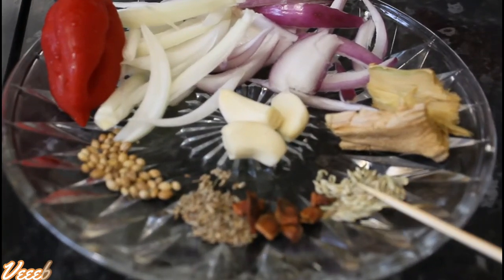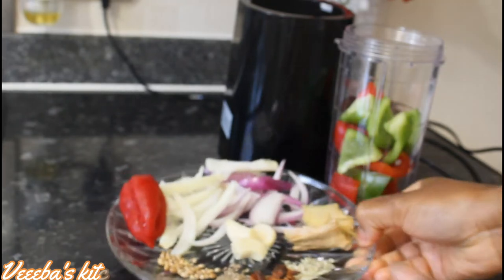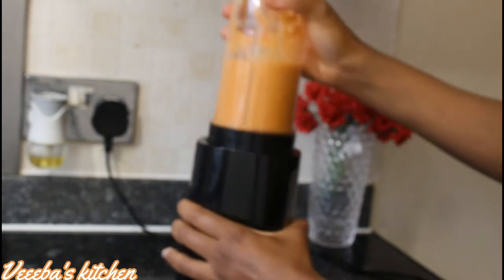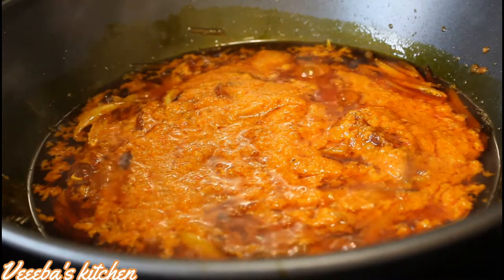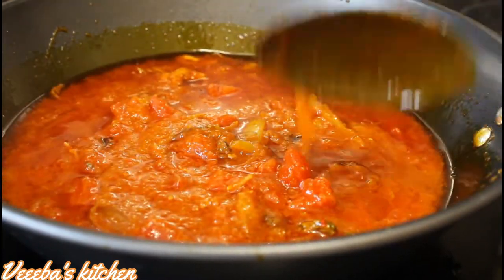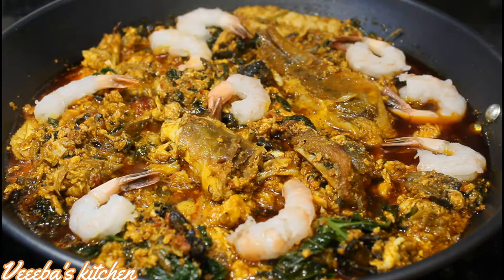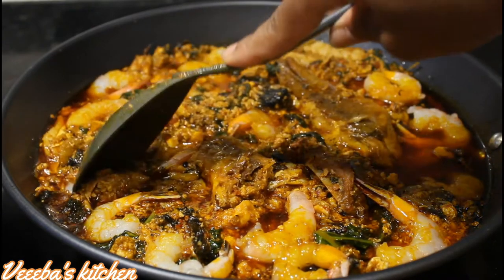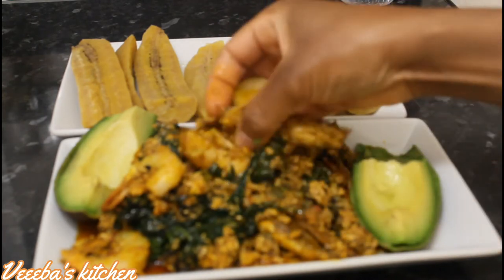THE MOST AMAZING SPINACH & KALE STEW | PARTY PLEASING SPINACH & KALE STEW | GHANAIAN PALAVA SAUCE.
EASY AND AUTHENTIC HOME MADE FERMENTED FISH/MOMONE | GHANAIAN MOMONE | EASY STEP BY STEP GUIDE.